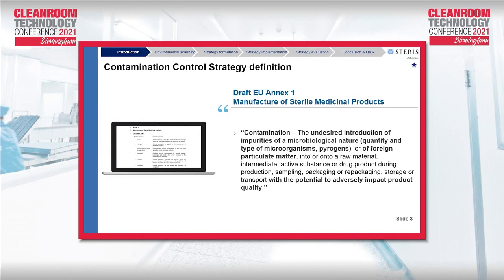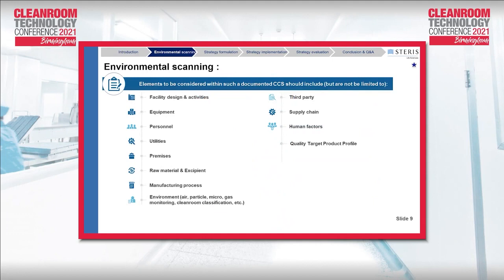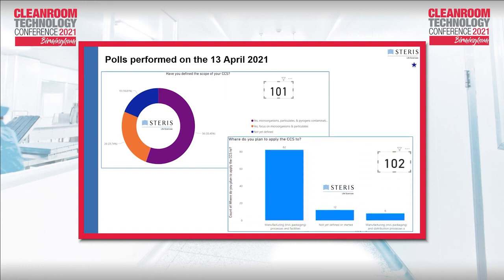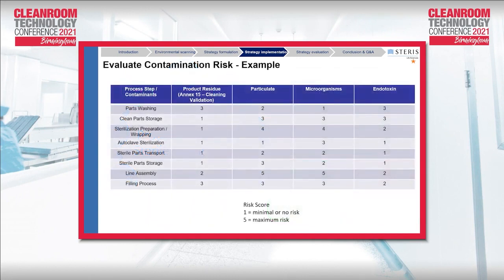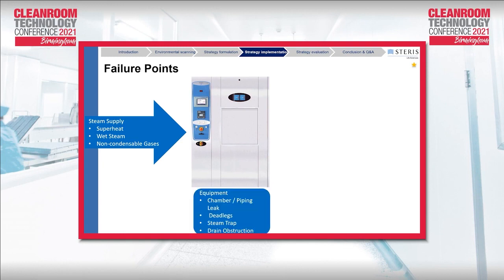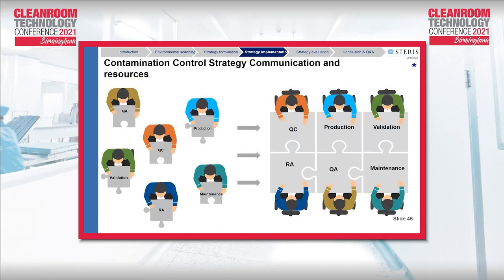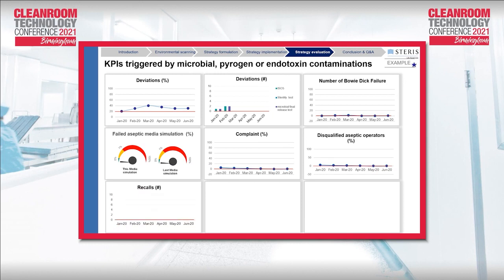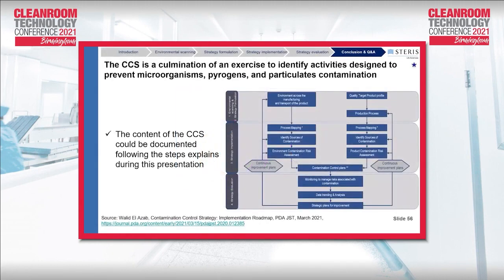Contamination Control Strategy, an Implementation Roadmap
An area that does not meet any of the formal pre-determined grades of cleanliness included in.

EU GMP Annex 1: Manufacture of Sterile Medicinal Product, i.e. grade A to D, but where a manufactures defined level of microbial control is still required. The are should be subject to a formal cleaning/ disinfection regime and formal enviromental monitoring program to achieve the definded level of control.

Experts: Walid El Azab
Company: Steris